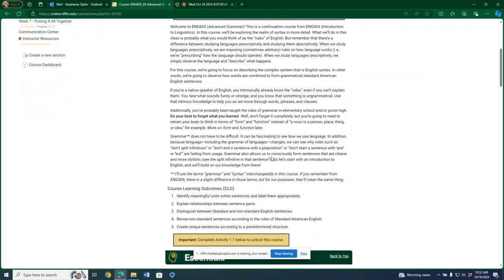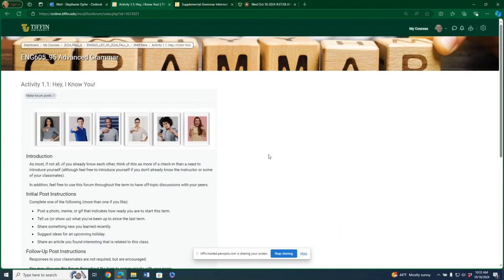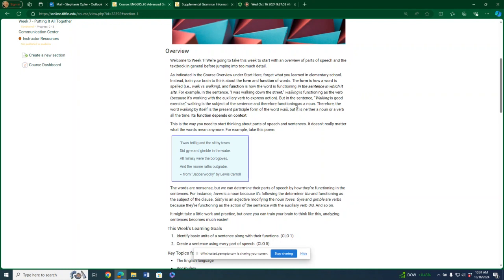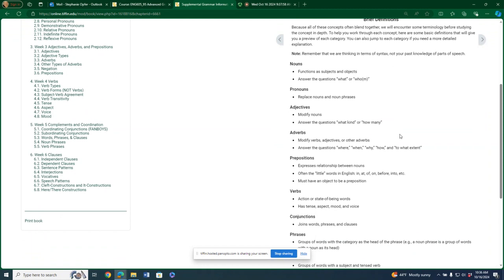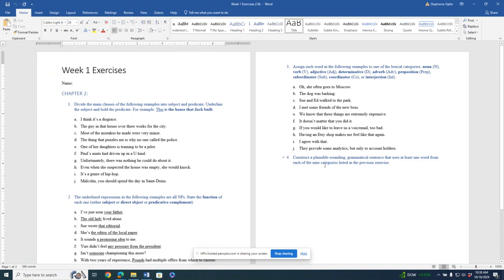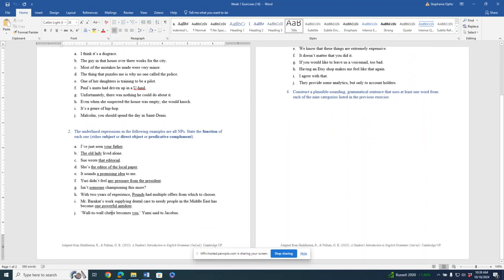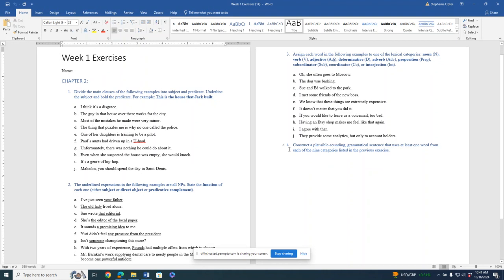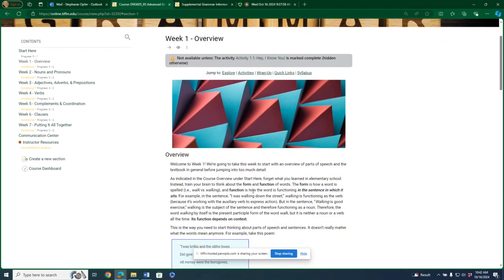ENG605 Start Here and Week 1 (YS)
ENG605 SME Stephanie Opfer